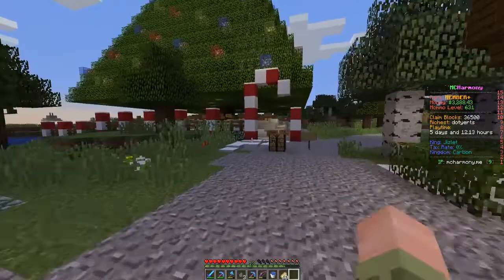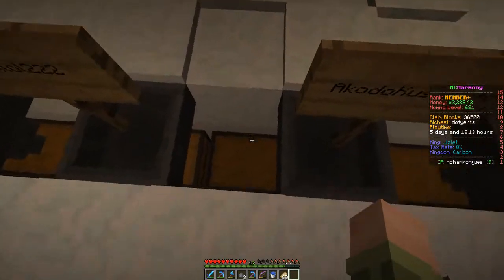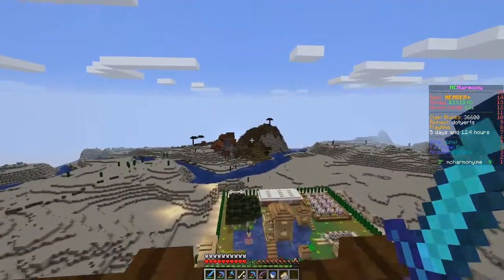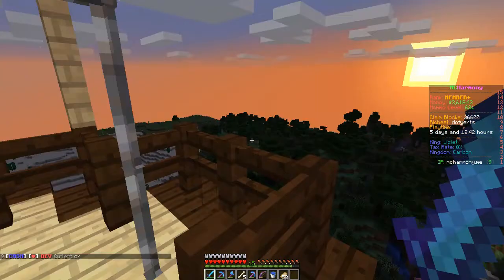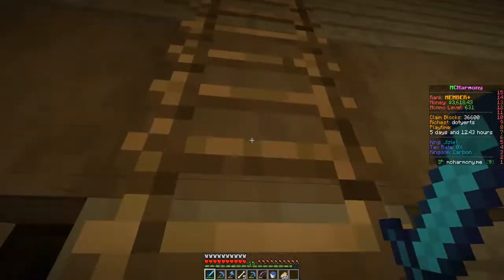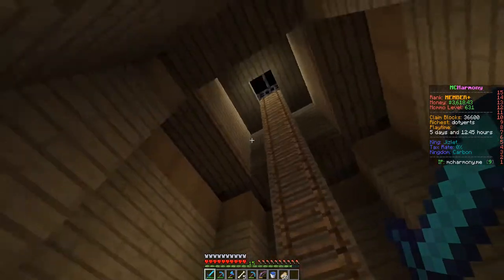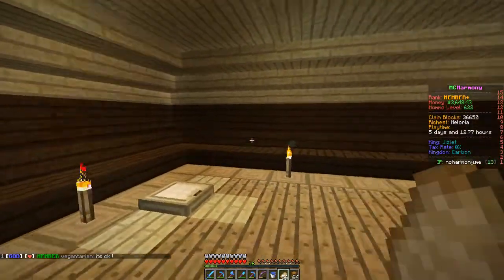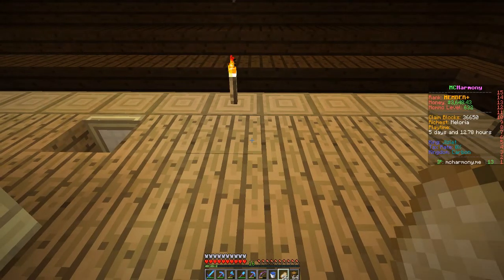Derpcraft! Episode 11: A Tour of Harmonizer Island, A Storage System, and Squids as Fashion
Today we're going to tour some player bases and community projects, something I've been wanting to do for awhile but haven't had the chance!  Plus, finishing off our tower's smelting system and storage.  Also...I wear a squid on my head.  No clickbait :)

The MCHarmony server is open and can be found at mcharmony.me! Just be cool. Also check out the creator on Twitch